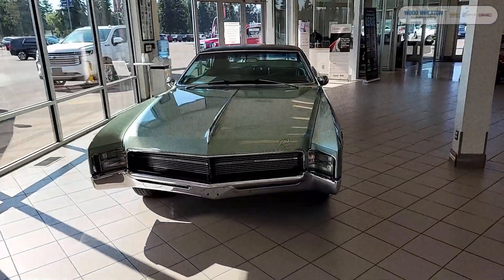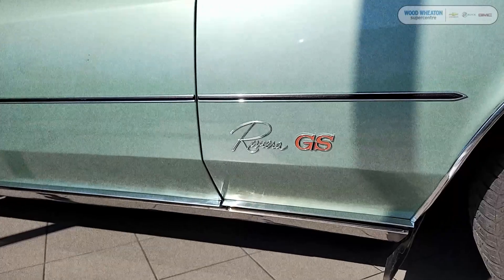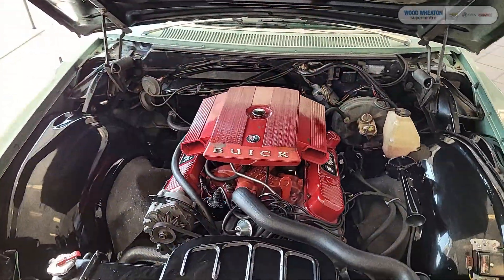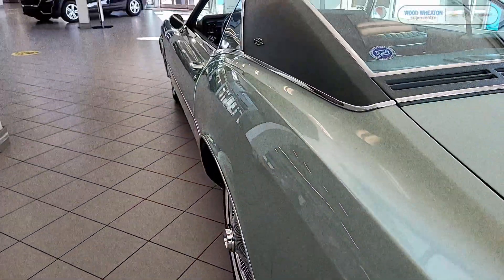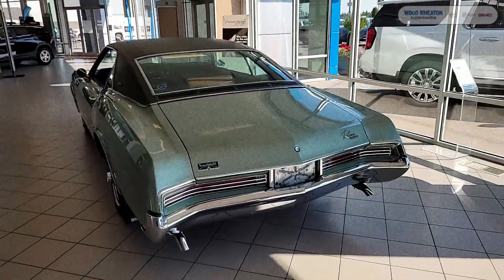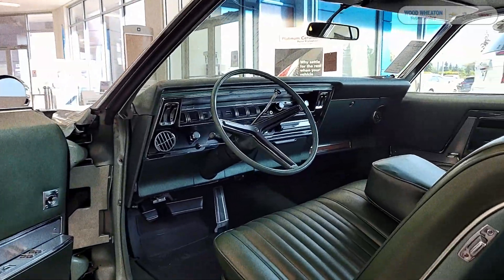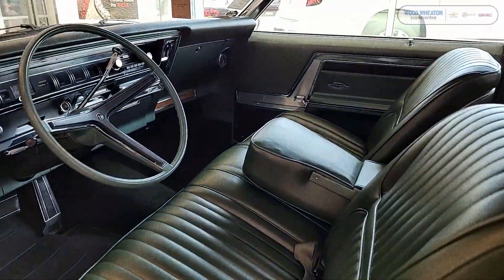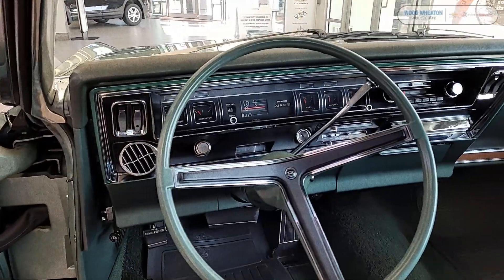1967 Buick Riviera GS - Wood Wheaton Supercentre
Take a step back in time and check out our 1967 Buick Riviera GS

We are DrivingLifeInTheNorth